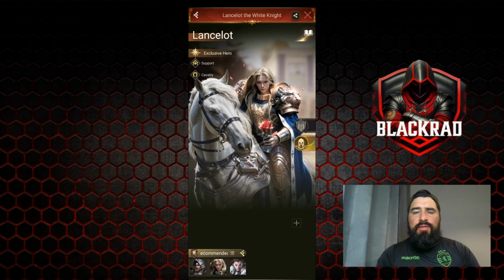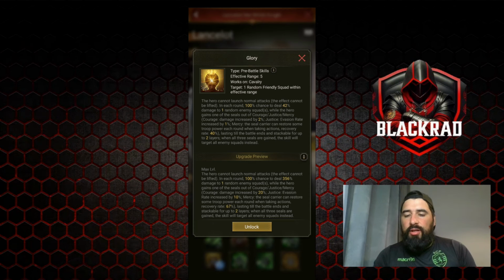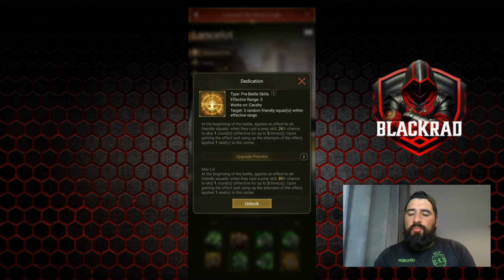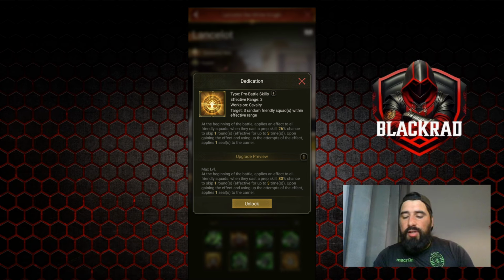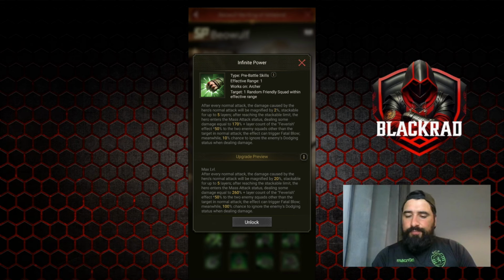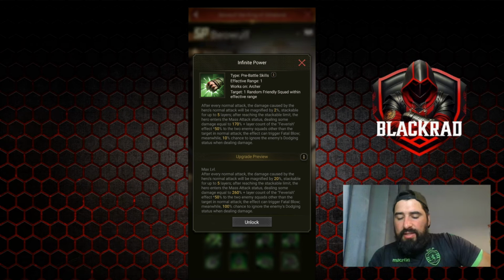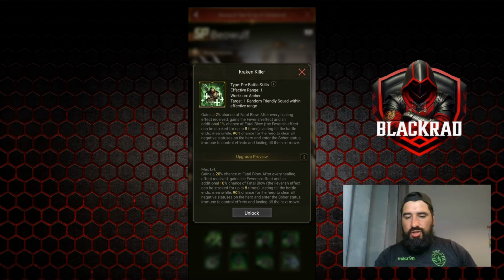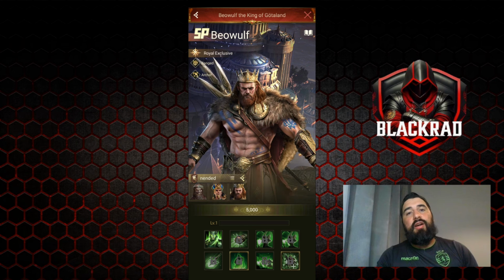NEW PAID HEROES BEOWULF AND LANCELOT REVIEW - Rise of Castles Ice and Fire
Review of the 2 latest paid heroes Beowulf and lancelot. Lets see the potential combos they can be playable and if they are really worth.